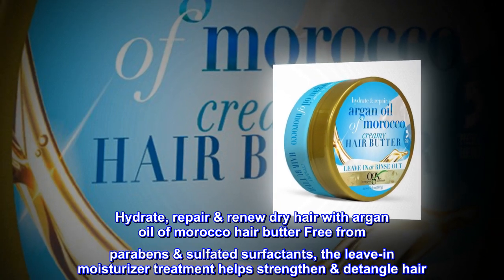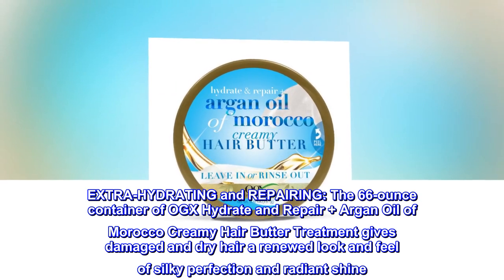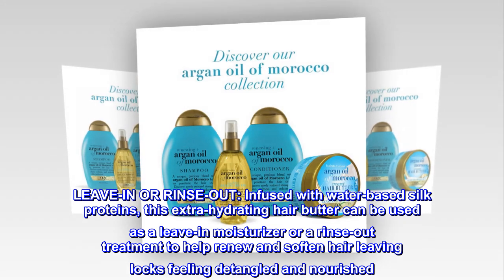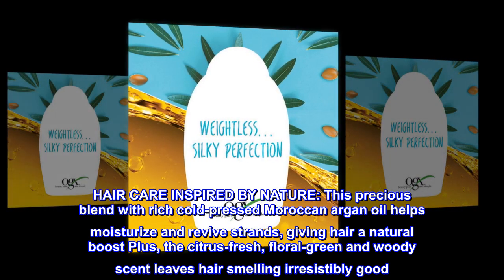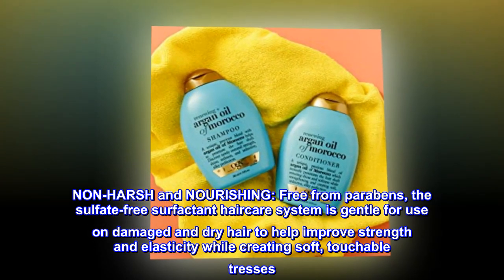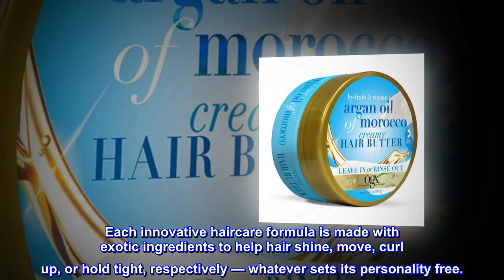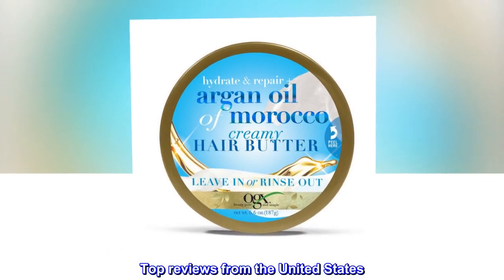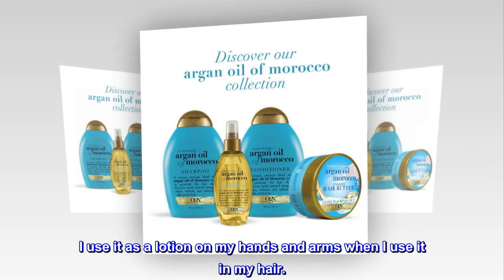OGX Hydrate & Repair + Argan Oil of Morocco Creamy Hair Butter, Deep Moisturizing Leave-In or Rinse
Hydrate, repair & renew dry hair with argan oil of morocco hair butter Free from parabens & sulfated surfactants, the leave-in moisturizer treatment helps strengthen & detangle hair
EXTRA-HYDRATING and REPAIRING: The 66-ounce container of OGX Hydrate and Repair + Argan Oil of Morocco Creamy Hair Butter Treatment gives damaged and dry hair a renewed look and feel of silky perfection and radiant shine
LEAVE-IN OR RINSE-OUT: Infused with water-based silk proteins, this extra-hydrating hair butter can be used as a leave-in moisturizer or a rinse-out treatment to help renew and soften hair leaving locks feeling detangled and nourished
HAIR CARE INSPIRED BY NATURE: This precious blend with rich cold-pressed Moroccan argan oil helps moisturize and revive strands, giving hair a natural boost Plus, the citrus-fresh, floral-green and woody scent leaves hair smelling irresistibly good
NON-HARSH and NOURISHING: Free from parabens, the sulfate-free surfactant haircare system is gentle for use on damaged and dry hair to help improve strength and elasticity while creating soft, touchable tresses

Hair has a life of its own, and OGX wants to make sure it’s a full life. Each innovative haircare formula is made with exotic ingredients to help hair shine, move, curl up, or hold tight, respectively — whatever sets its personality free.

Amazing smell!!!

This works great for my long hair and I'm addicted to the smell. I use it as a lotion on my hands and arms when I use it in my hair.